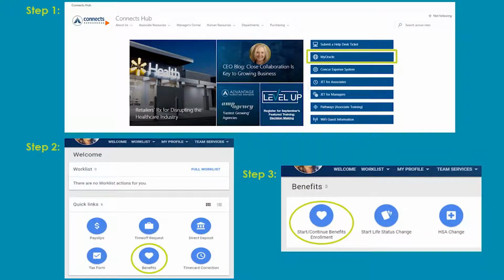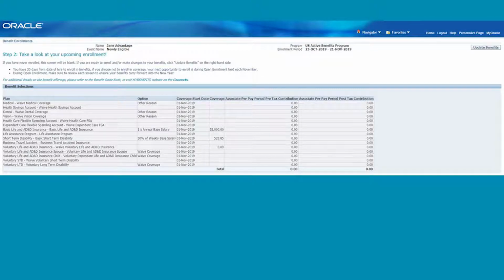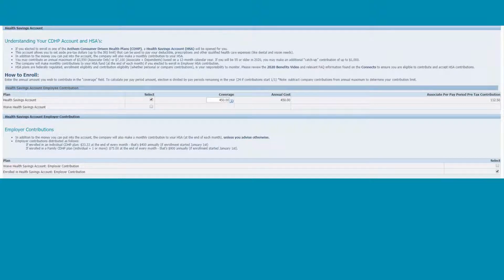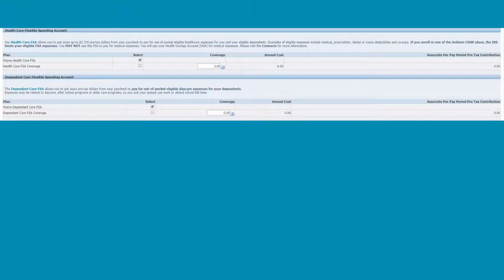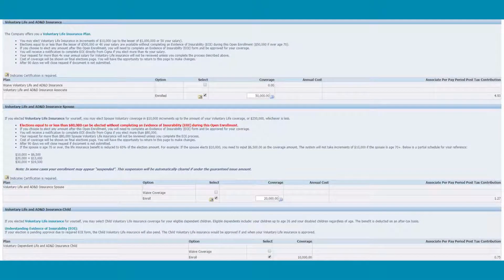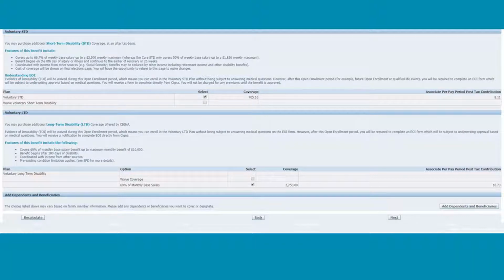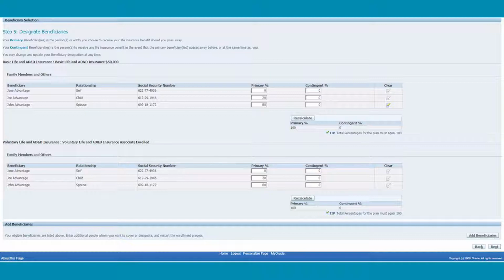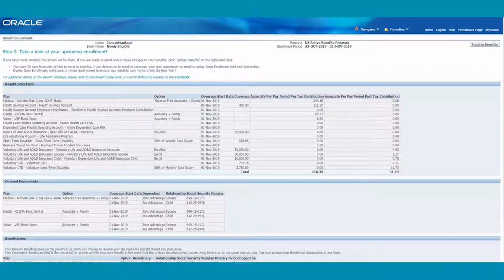Advantage 2020 How to Enroll FINAL MOVIE